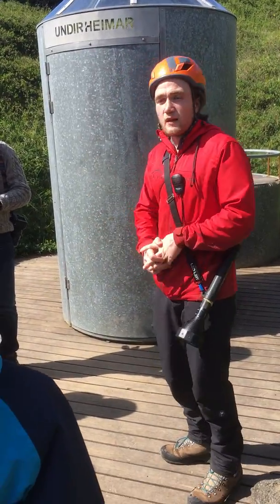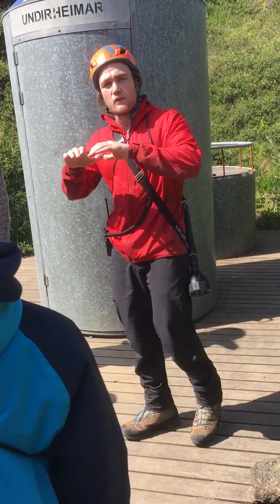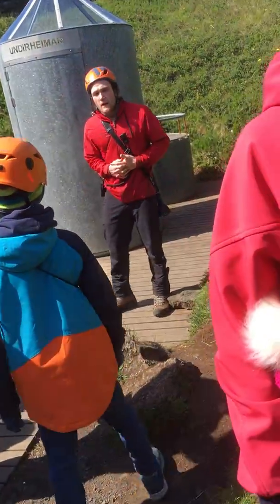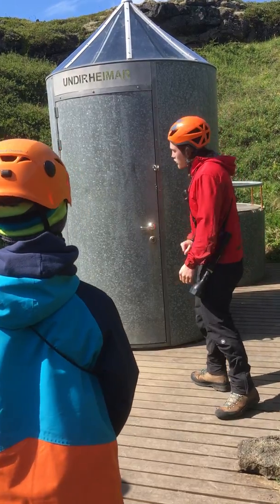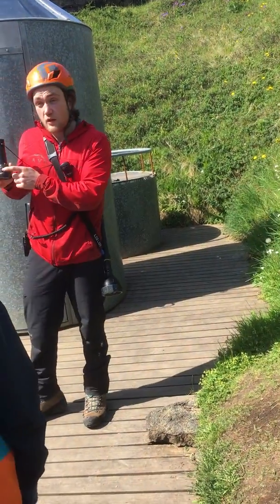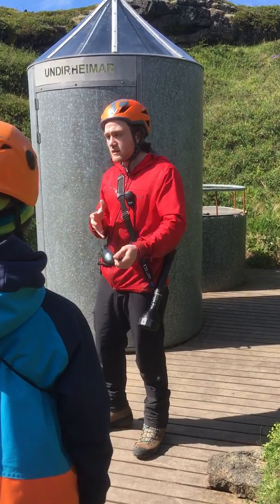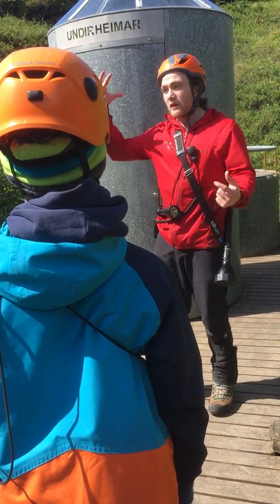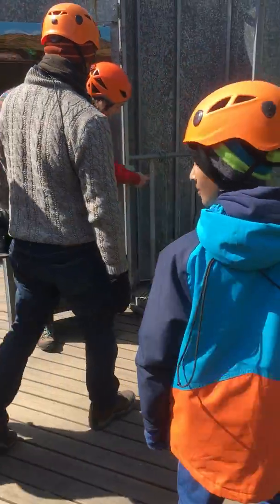most beautiful cave in Iceland- Iceland amazing cave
CAVE Guide in Snæfellsnes in Iceland